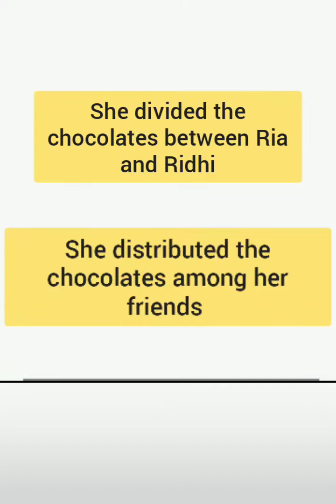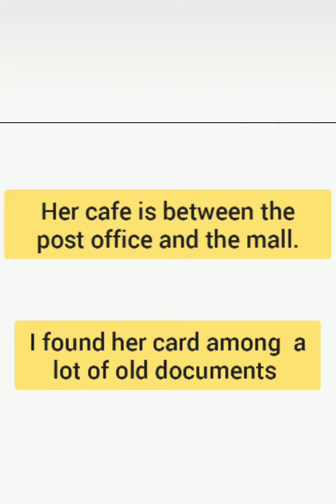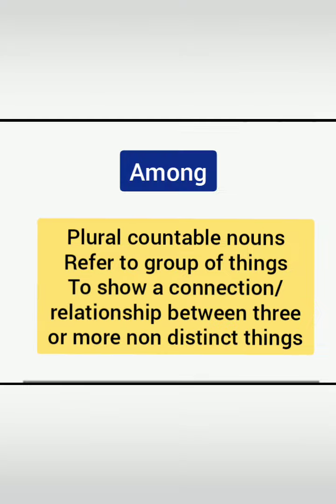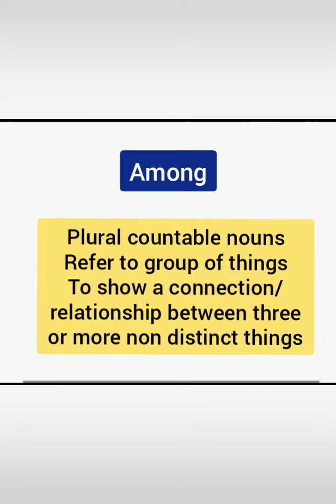What is the difference between "Among" and "Between"?- Lesson 7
There are many words in English that can confuse the learners. In my videos,  I try my best to clear the confusion,  so that people can learn in an easy manner.

Among and betwen are two words that we use quite frequently and hence their proper usage should be understood. In this short video, I have given examples to differentiate between these two words.

Please comment to share your suggestions or to ask questions.

Happy Learning.